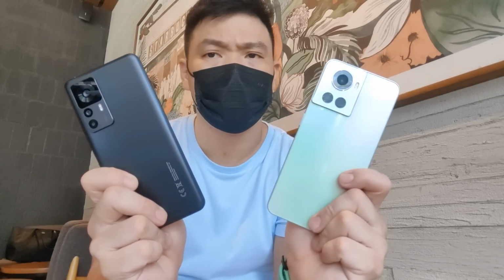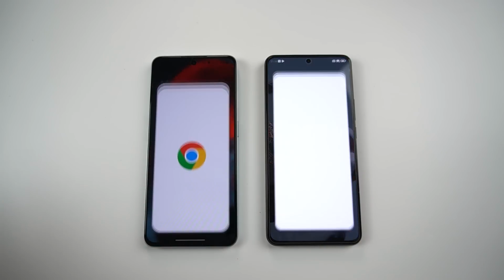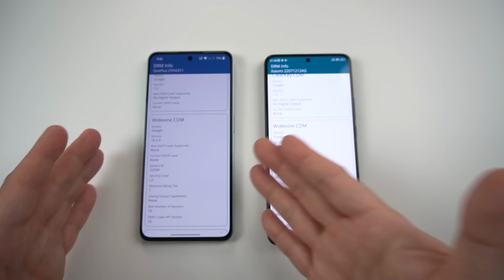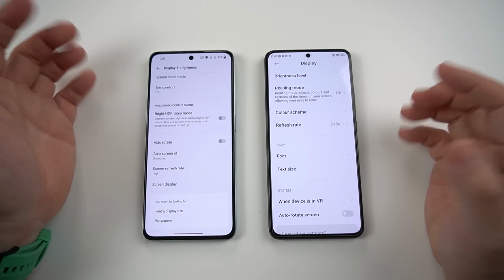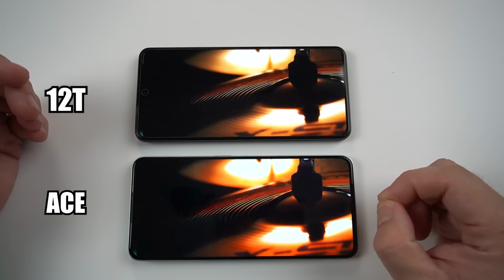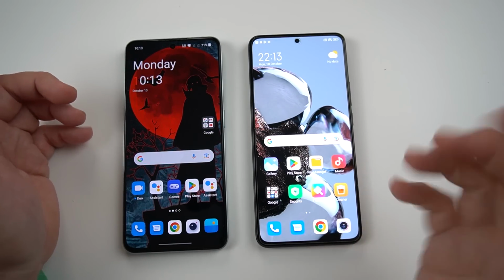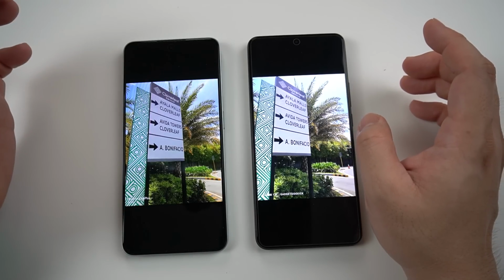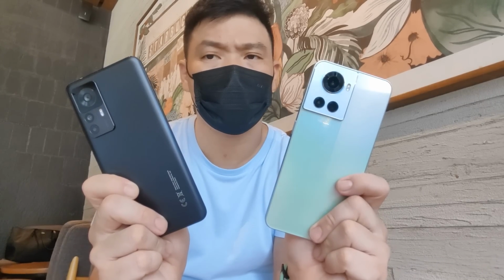ONEPLUS ACE vs XIAOMI 12T - You Wont Believe This! Dikit ang Laban! Pero.... | Gadget Sidekick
Oneplus Ace

Xiaomi 12T
Lazada: